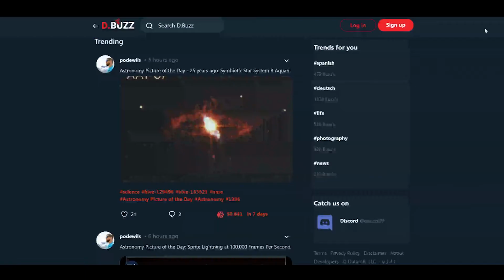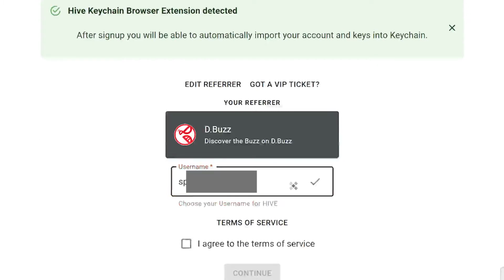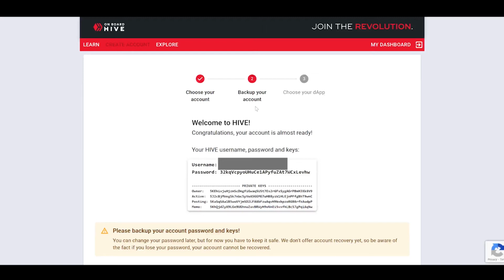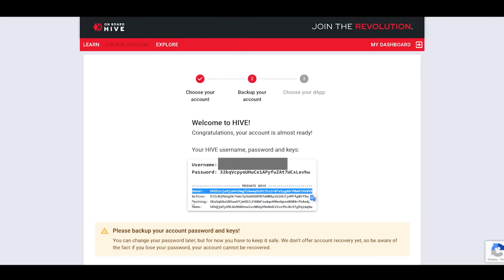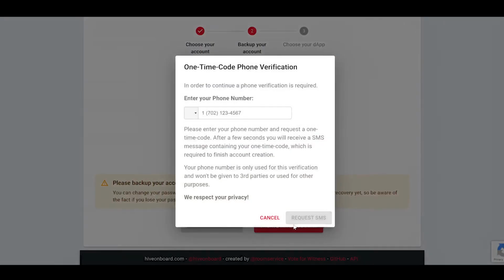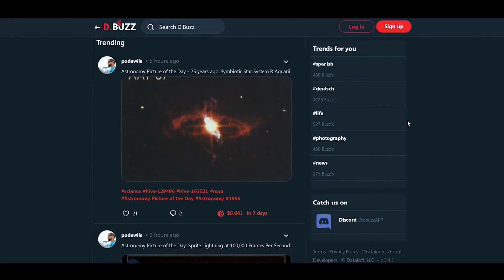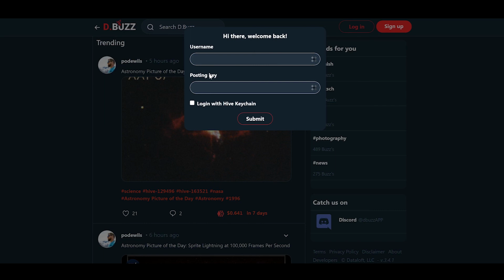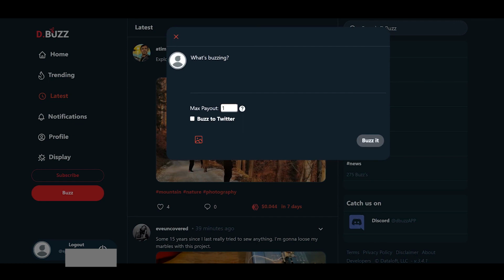New Account : How to Sign up to D.Buzz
A short tutorial on how to sign u for a new account on D.Buzz.
Please excuse the video quality, not sure what happened with the compression settings.. :/